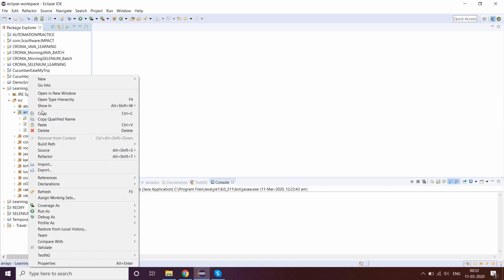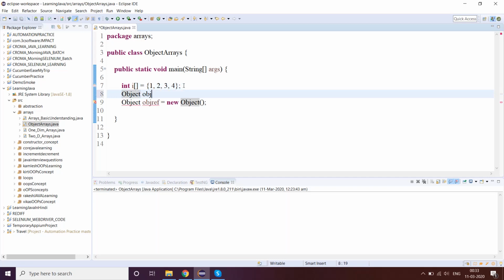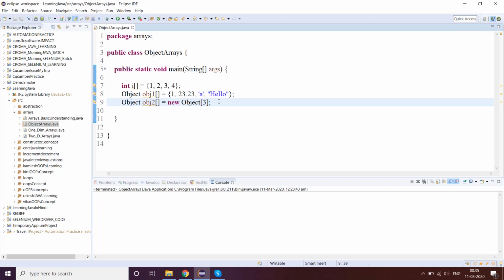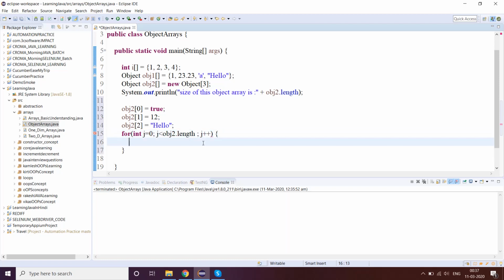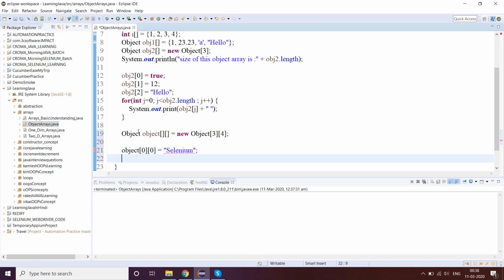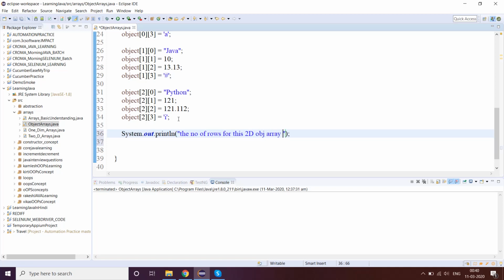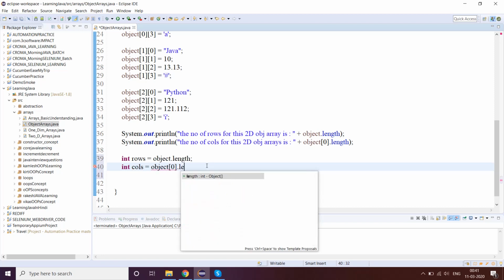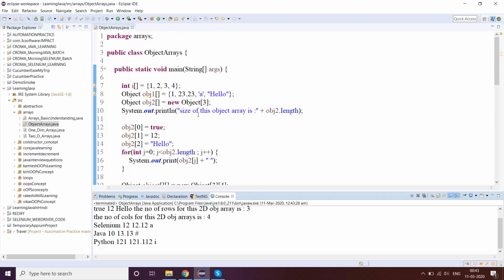Object Array in Java